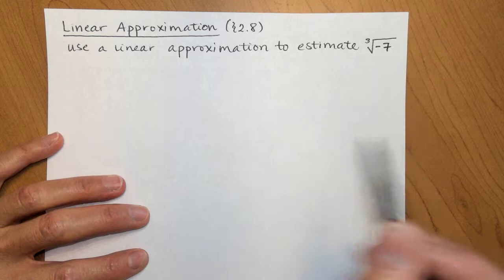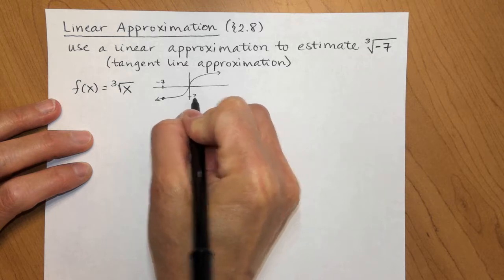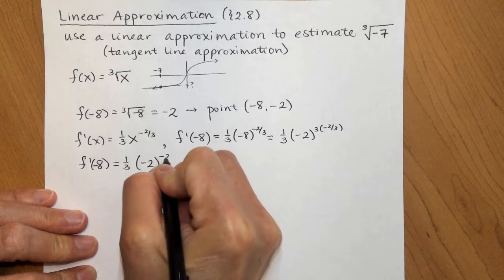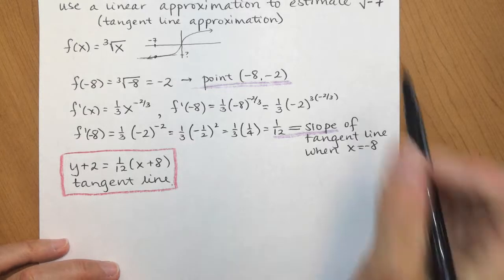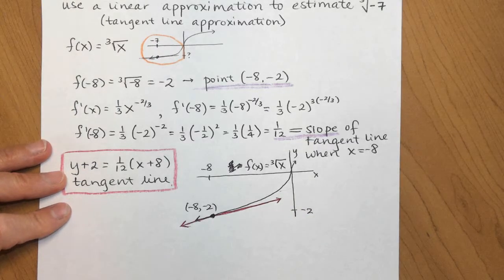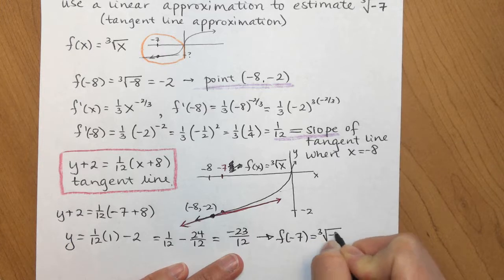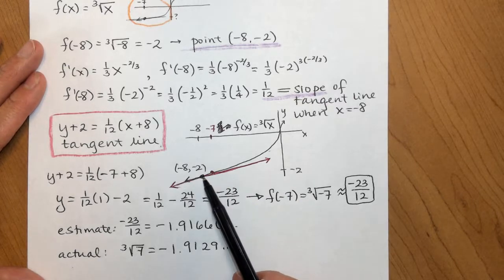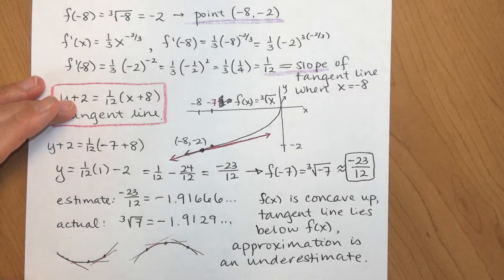§2.8 Linear Approximation Using the Tangent Line - Approximate the cube root of -7